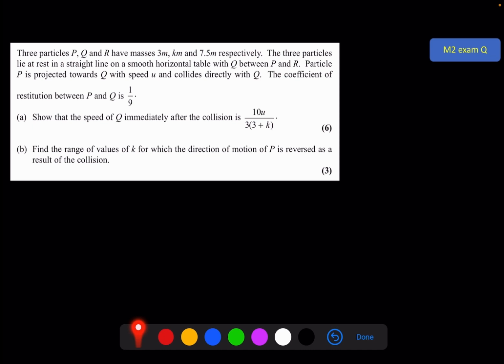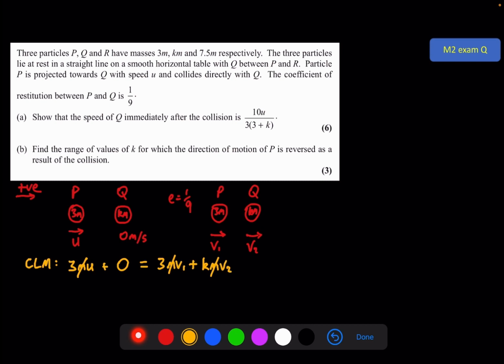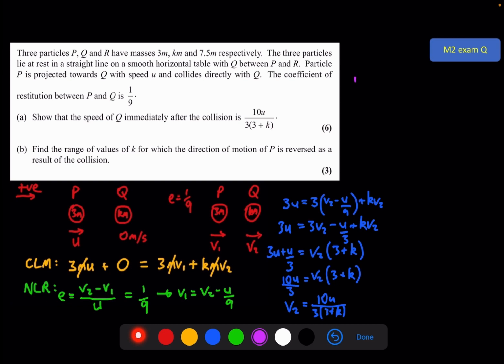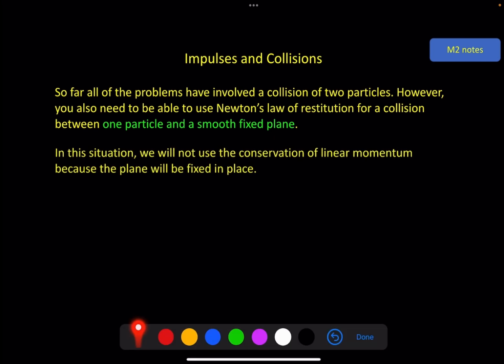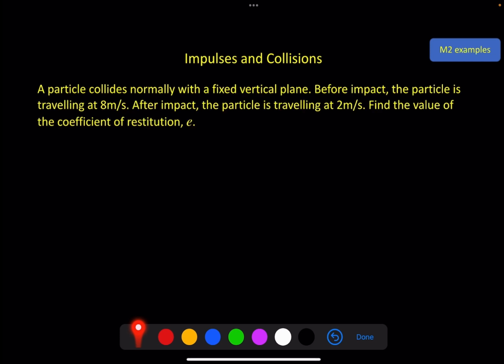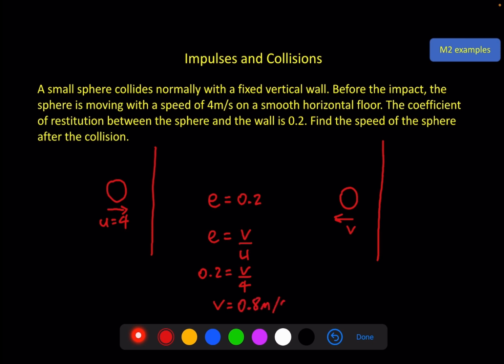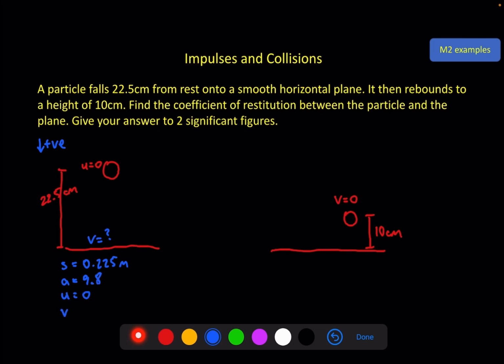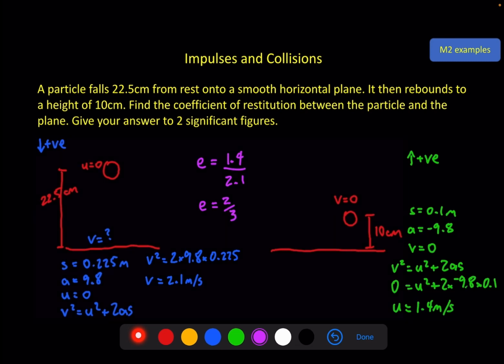Mechanics 2 - Impulses and Collisions - Video 3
Direct collision with a smooth, fixed plane.